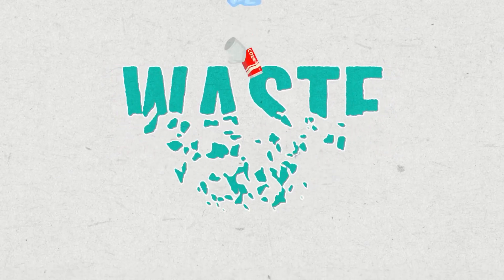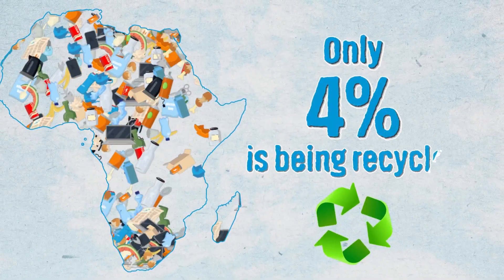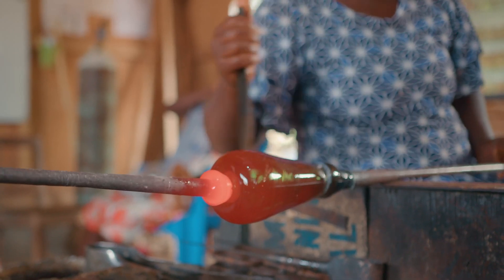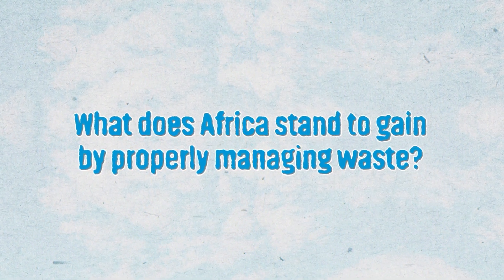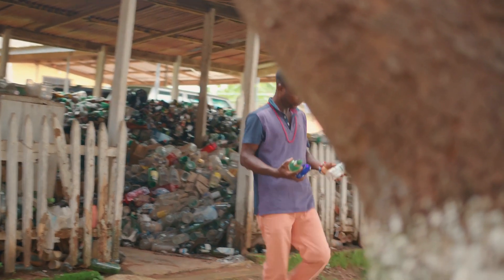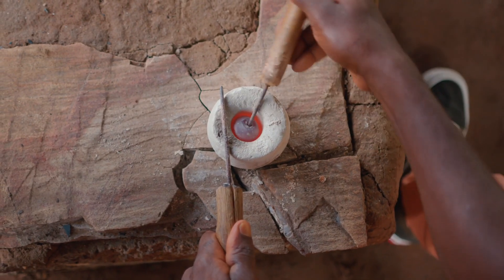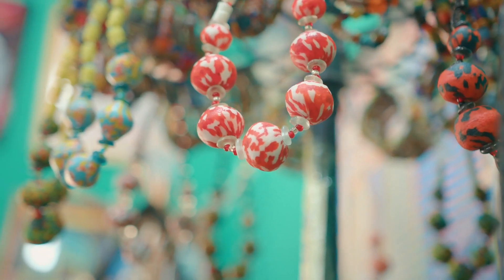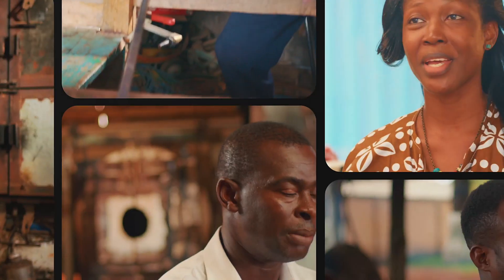How Things Are Made - up-cycling - AU Media Fellowship Production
Discover the innovative ways people are turning waste into valuable resources! This documentary explores the global phenomenon of upcycling, a creative solution to curb climate change and environmental degradation.

We dive into various environmental waste elements, including plastic, used clothes, food, glass, and electronics, showcasing the inspiring works of individuals and communities who are repurposing these items into unique and reusable products.

From fashion designers creating stunning garments from recycled materials to artists transforming discarded objects into breathtaking artworks, this documentary highlights the power of creativity and resourcefulness in combating waste and pollution.

Supported by the AUMediaFellowship, this documentary was produced by Kwame Osei, an AU Media Fellow from Ghana. Join us on a journey of discovery and inspiration as we explore the possibilities of upcycling and its impact on our planet.